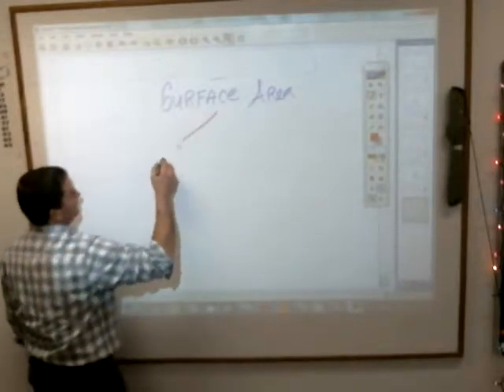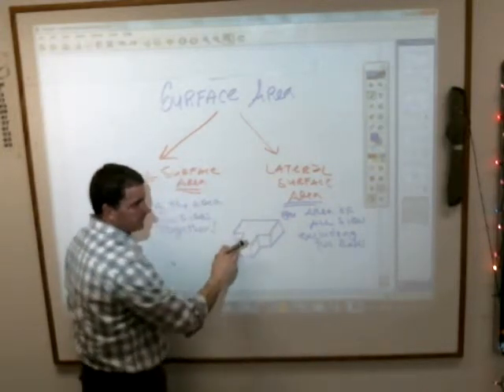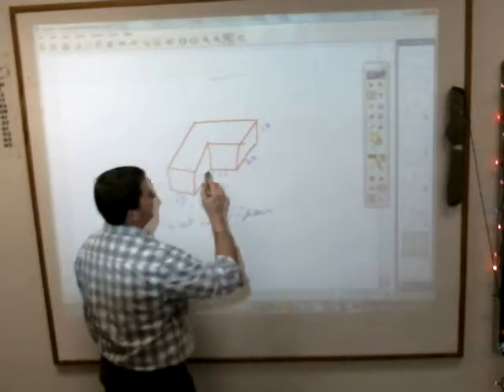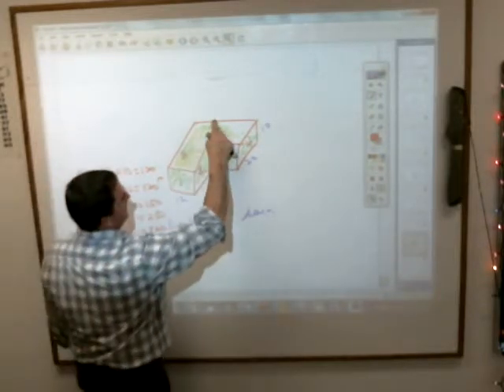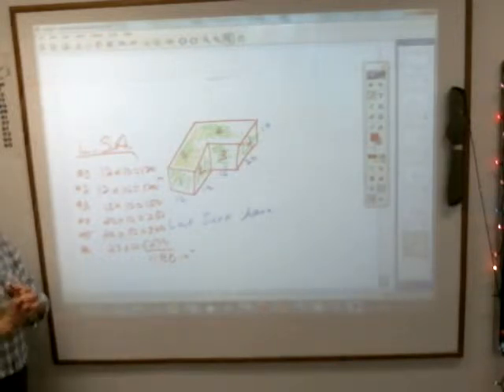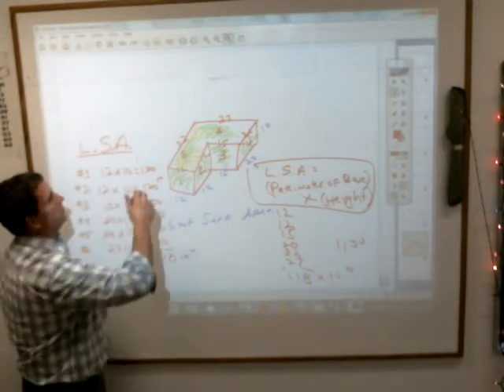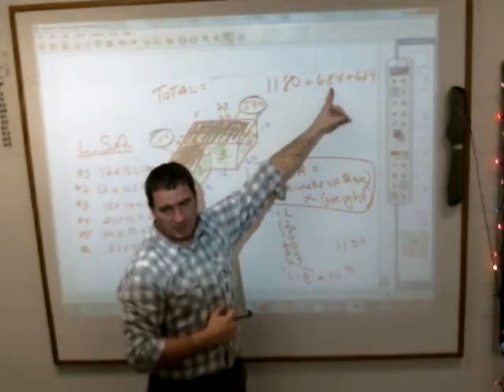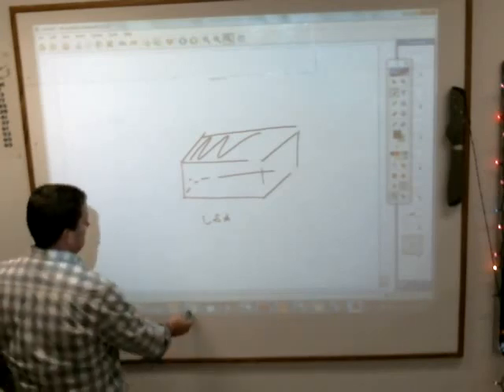7th surface area 43